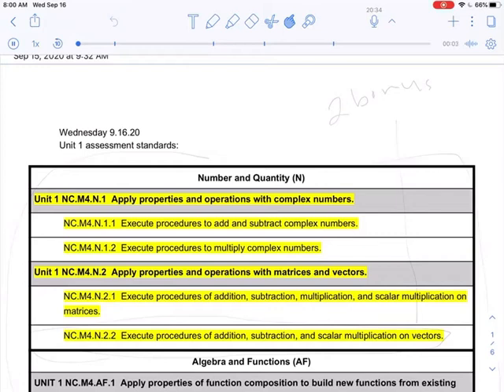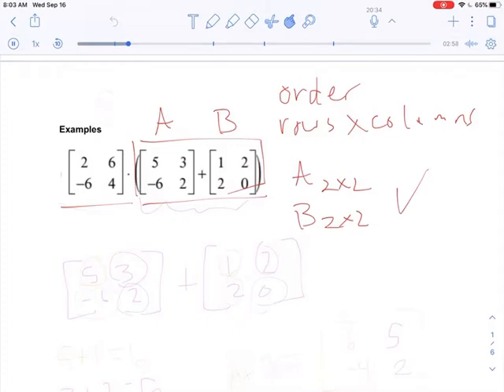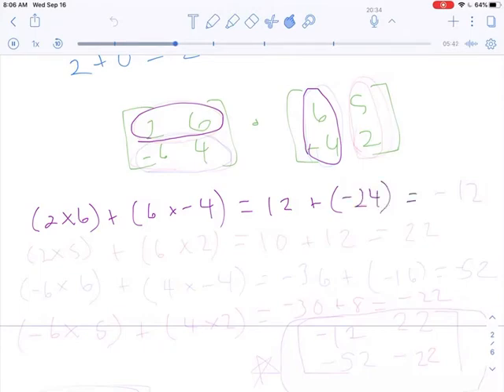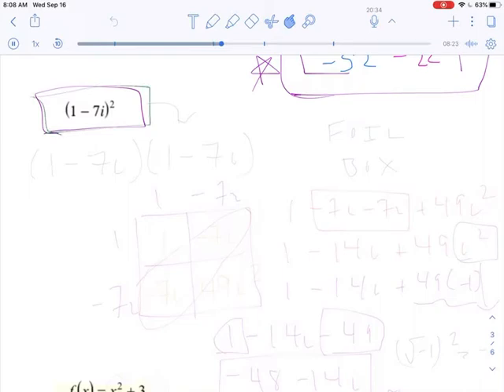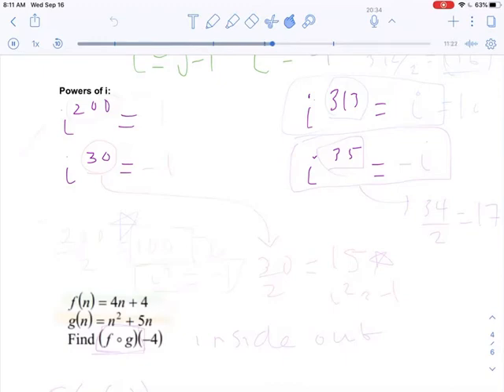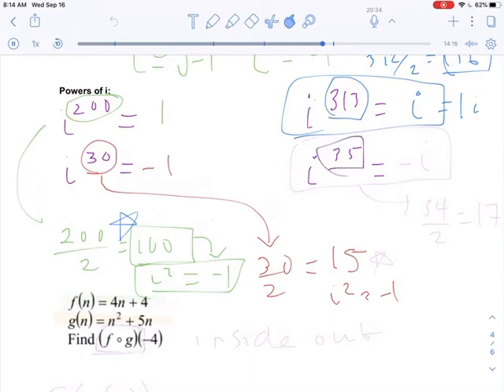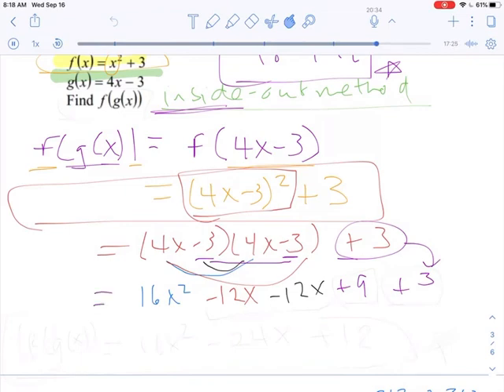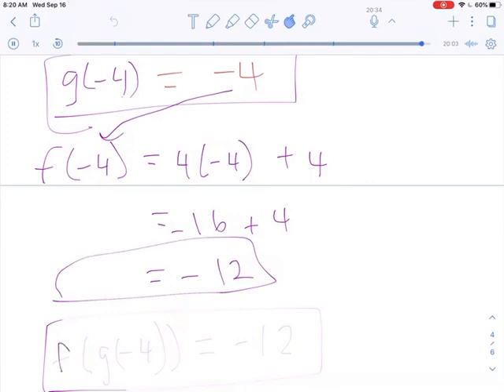Unit 1 math 4